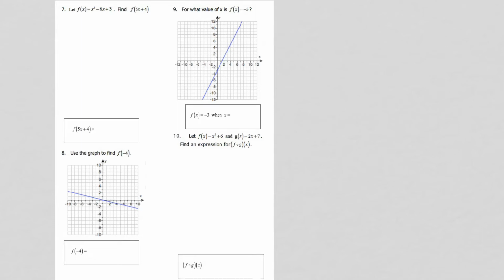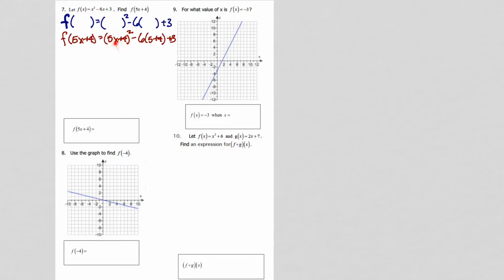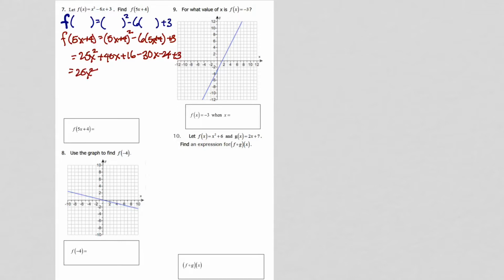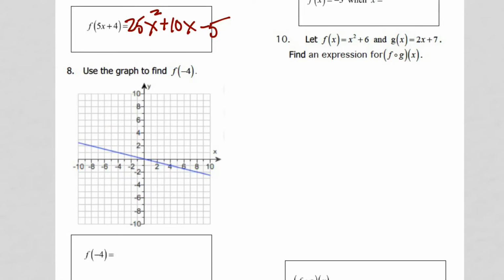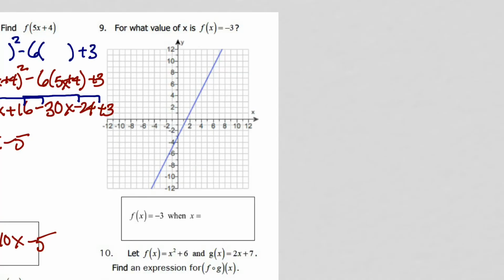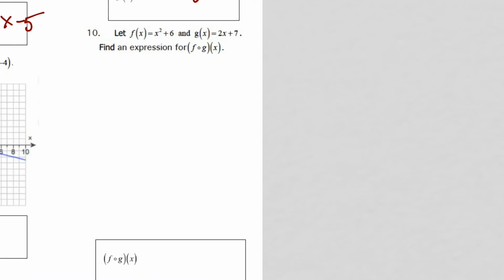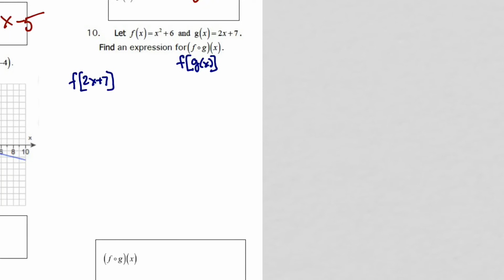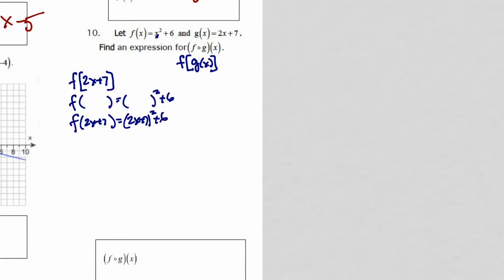02 Sample Exam 01, Problems 7-10